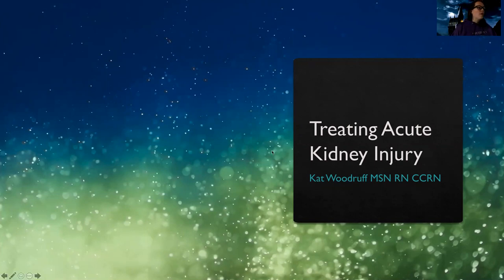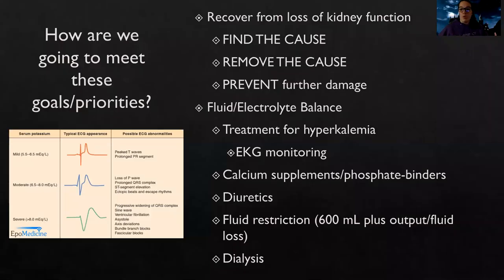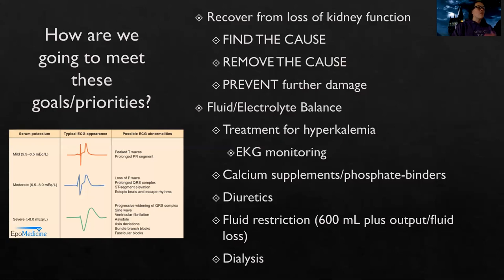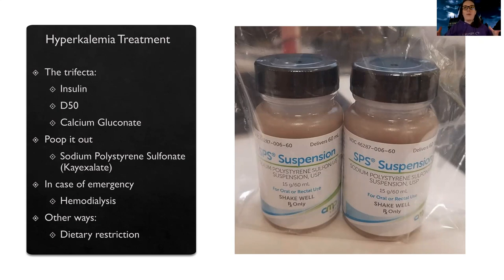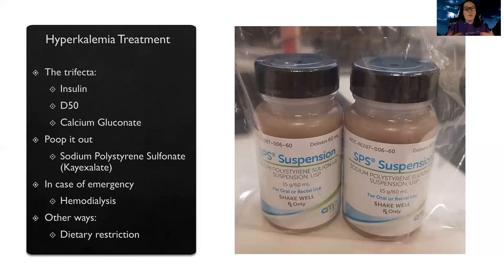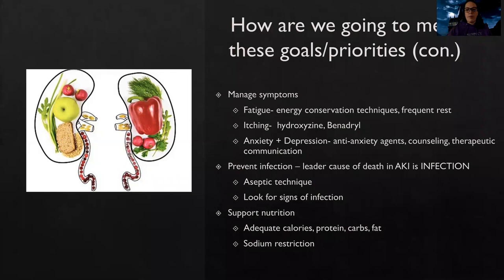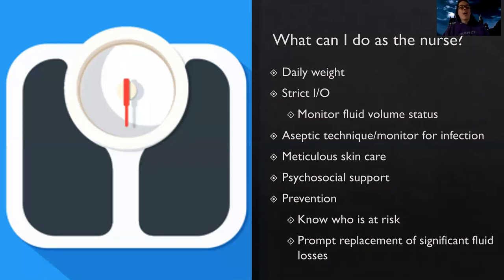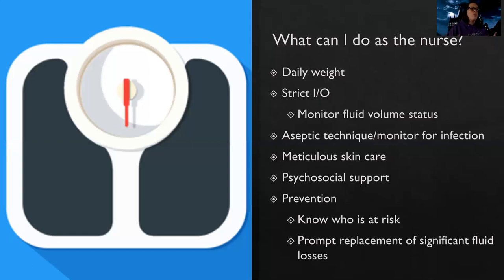Complex: AKI Treatment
This is a video for those in the complex nursing course to review nursing care and treatment of acute kidney injury.